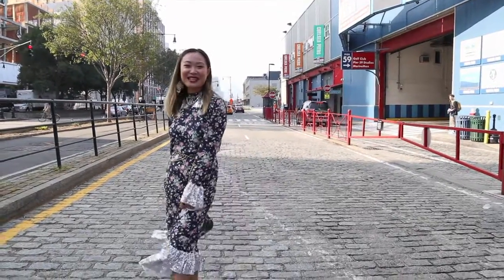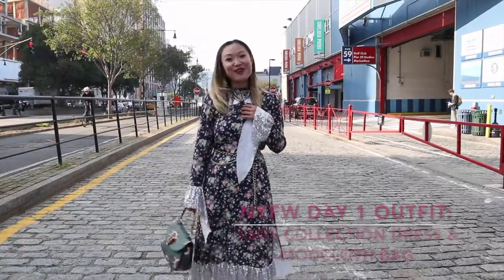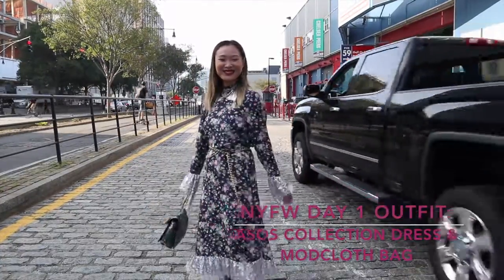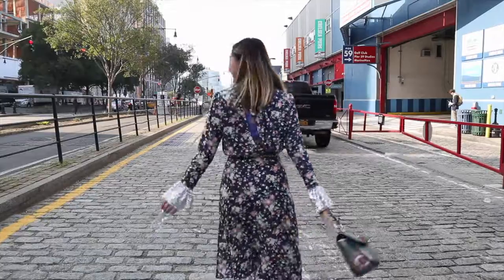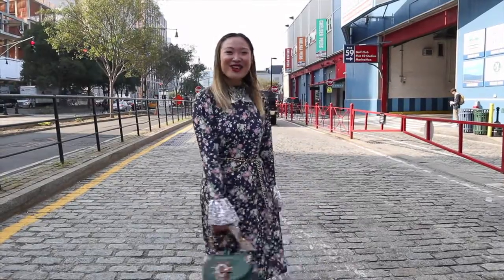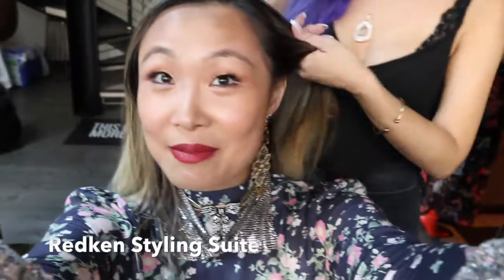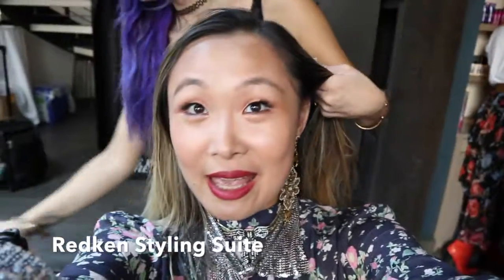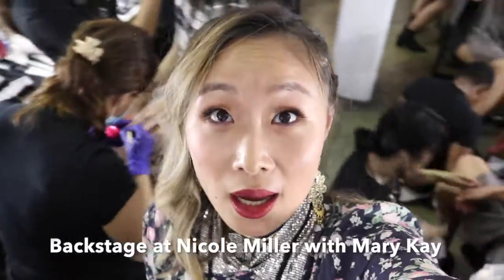NYFW VLOG: Runway Shows, Backstage, Events & What I Wore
My first ever NYFW VLOG covering SS19...in fact this is my first VLOG EVER! So definitely lots of imperfect moments, but hope you guys enjoy! Get a look at runway shows including Nicole Miller, Tadashi Shoji, and Michael Costello, as well as backstage hair & makeup. Plus blogger events and what I wore each day.

This year I only did 4 out of the 7 days of NYFW as I had to attend a friend's wedding in between in LA. It turned out to be a welcome break from all the madness. NYFW is always a whirlwind and can definitely be stressful, but it is also one of most exciting times of the year for a fashion blogger :)